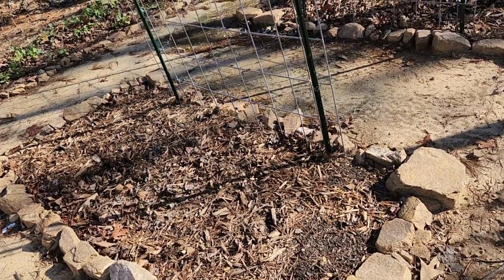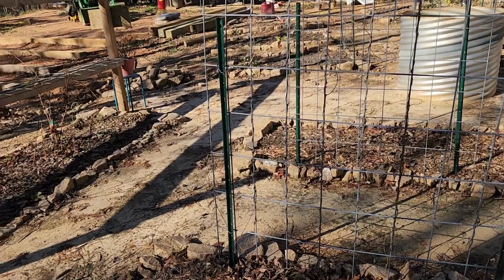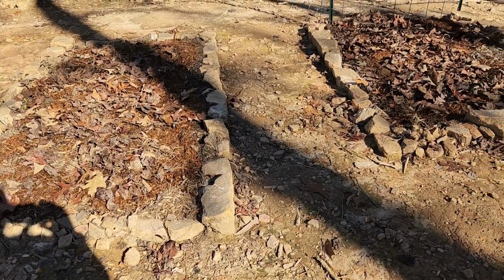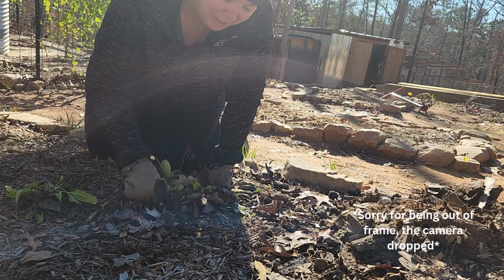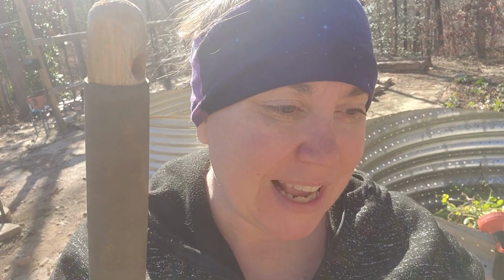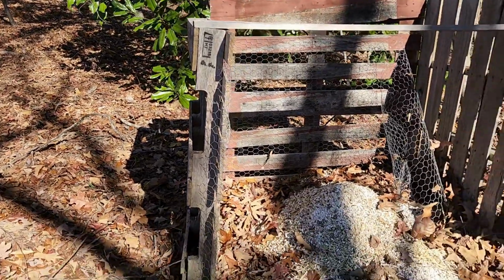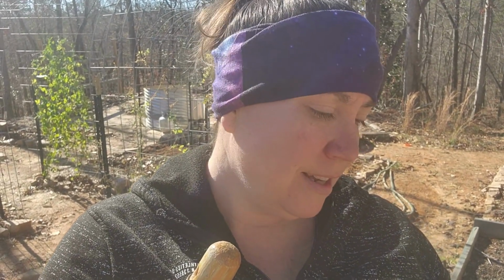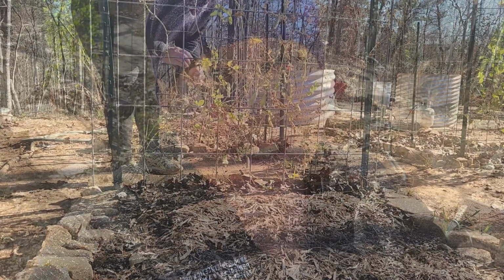Garden 2024 Recap- What Worked and What Didn't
While prepping my garden beds for winter, I go over all of the things that went well with my garden this year and also discussed what did not go so well.